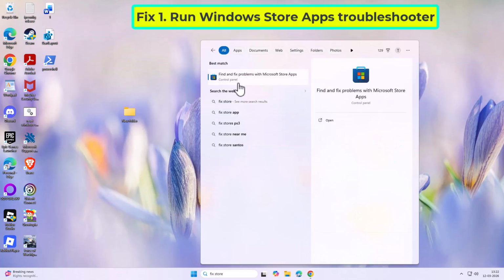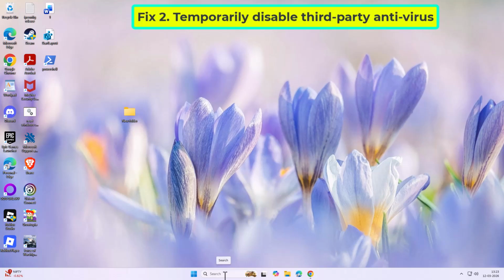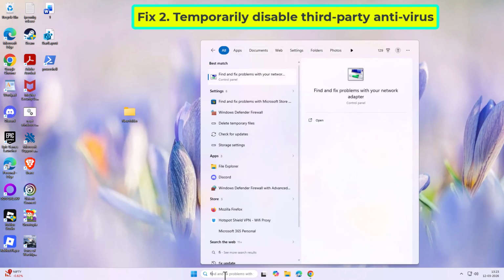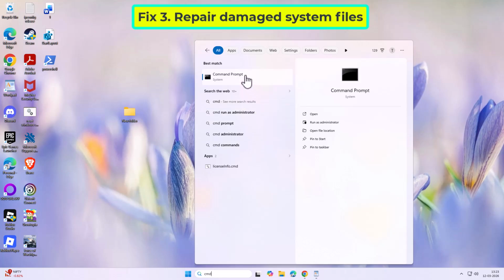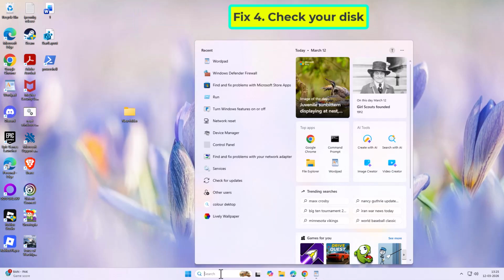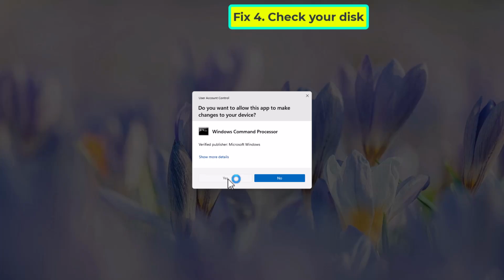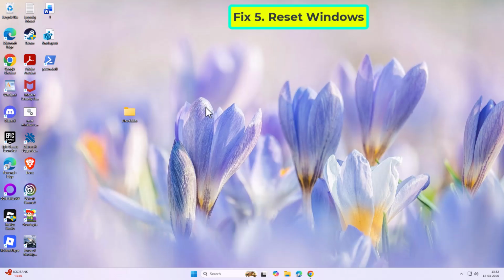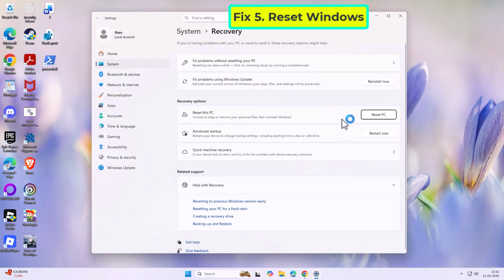(FIXED) "The request is not supported" error when trying to launch apps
fix "The request is not supported" error when trying to launch apps

CMD 1:
sfc /scannow

CMD 2:
(Note: use chkdsk c: /f /r /x command if you are using SSD as your primary partition).